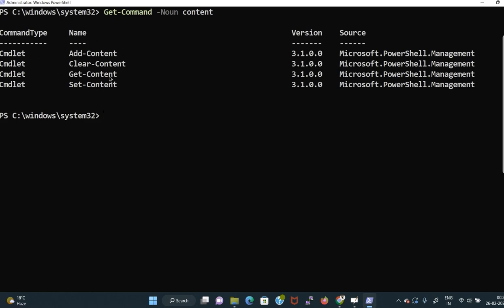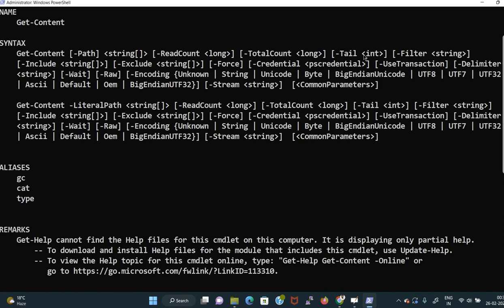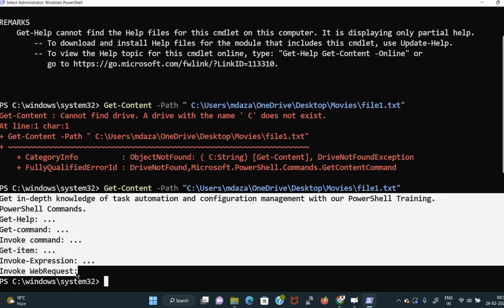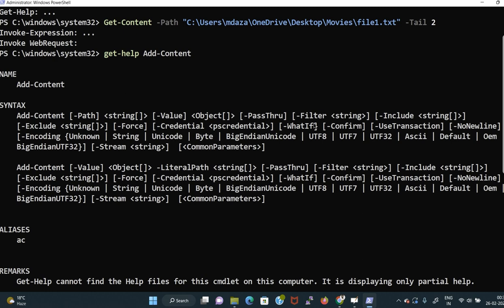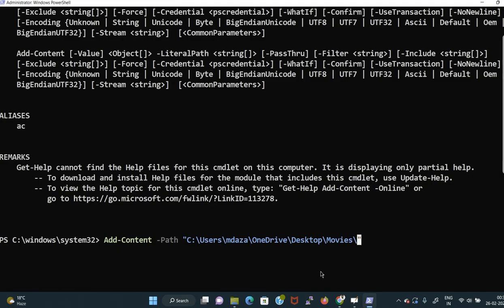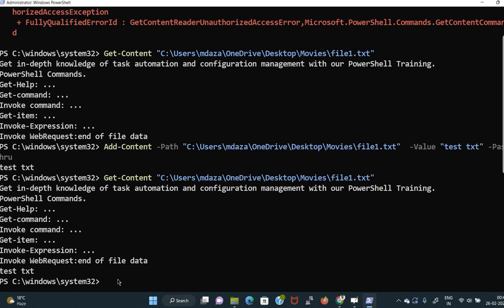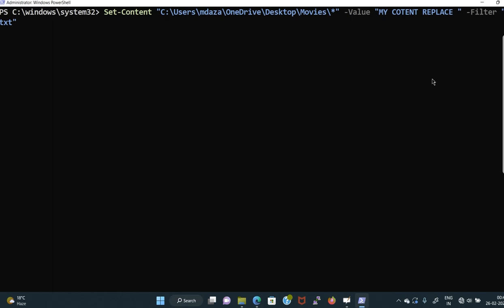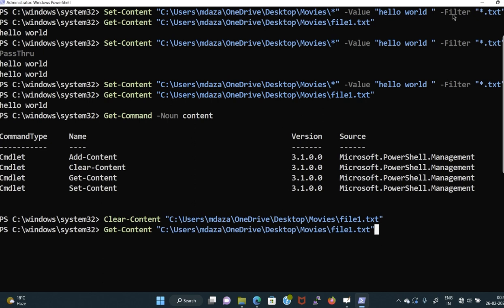What are PowerShell content commands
you will dive into the world of file operations using PowerShell. Whether you're a beginner or an experienced user, this video will provide valuable insights and practical examples to enhance your PowerShell skills.

Get-Content:
Learn how to retrieve the content of files and command output effortlessly. Discover various ways to extract information and leverage it for further processing.

Add-Content:
Explore the power of appending content to files without overwriting existing data. Uncover techniques to modify files dynamically while preserving their original content.

Clear-Content:
Master the art of clearing file content, creating an empty slate for your data. Understand how to effectively manage file contents by removing unnecessary data.

Set-Content:
Harness the ability to replace the entire content of a file with new data. Gain insights into manipulating file content and performing bulk modifications efficiently.

Throughout the video, we will cover essential tips, tricks, and best practices for working with files in PowerShell. You will learn how to handle text files, manage file input and output, perform file editing operations, and tackle common file management tasks.

By the end of this tutorial, you will have a strong foundation in PowerShell file operations, enabling you to handle file-related tasks with ease and efficiency. Whether you're a system administrator, developer, or IT professional, this video will empower you to harness the full potential of PowerShell for seamless file manipulation.

Join us on this exciting journey to become a master of file operations with PowerShell!